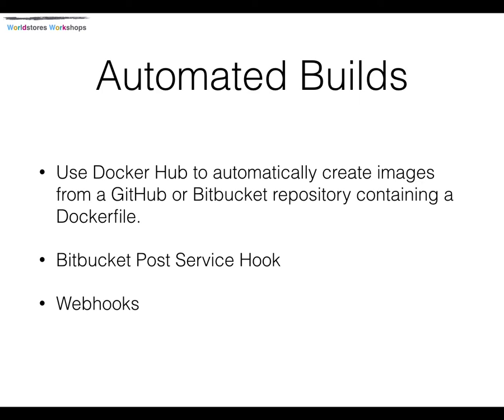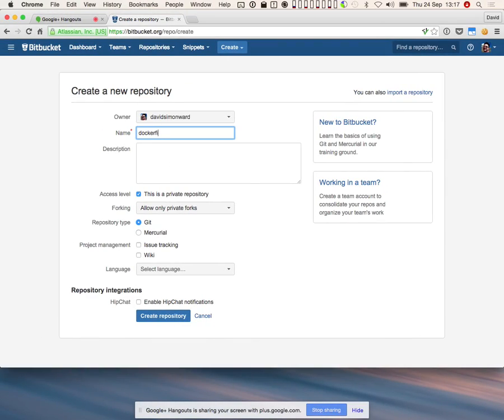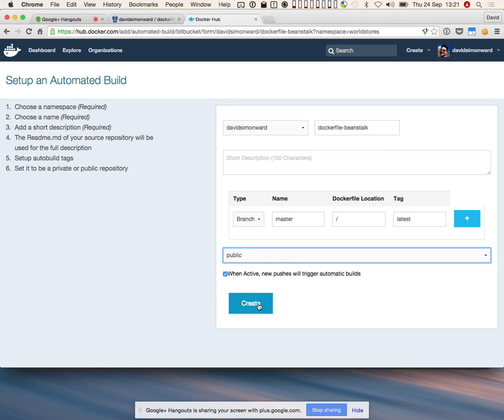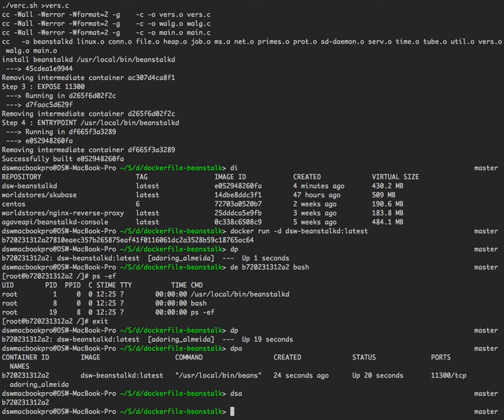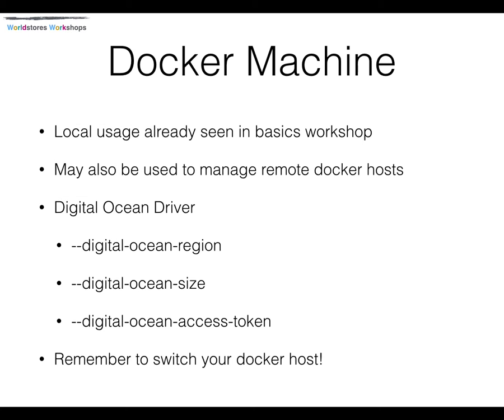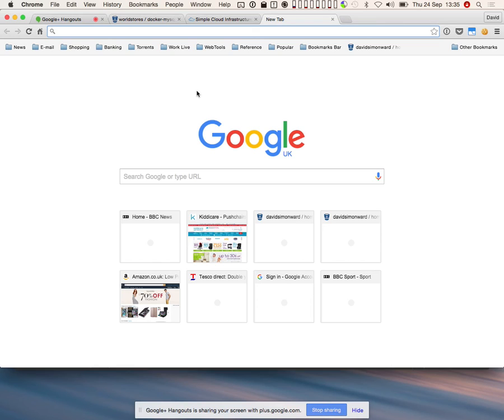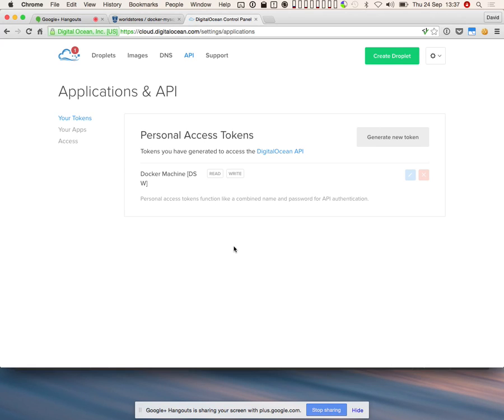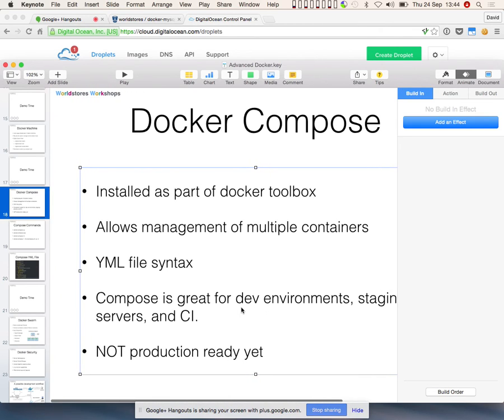Advanced Docker Workshop 2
Advanced Docker Workshop 2 covering Automated Builds, Docker Machine, Compose and Swarm